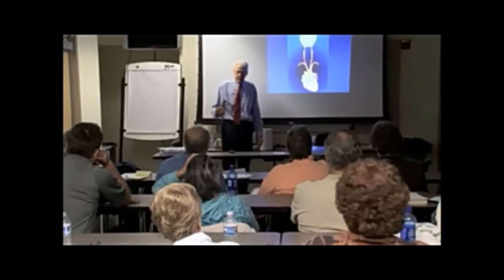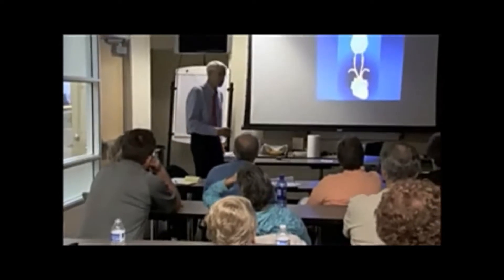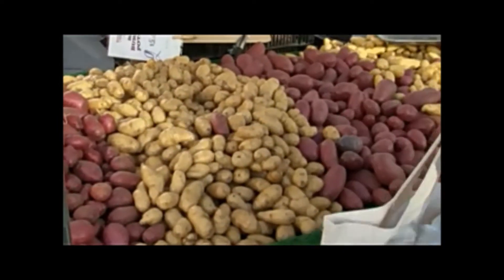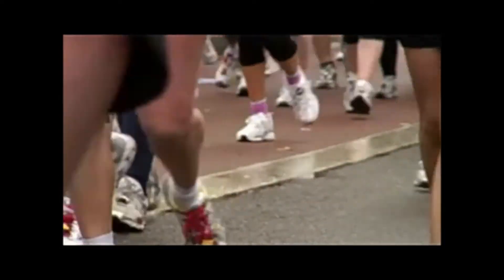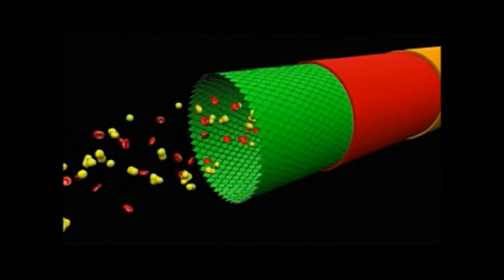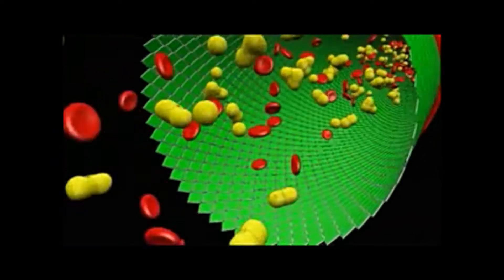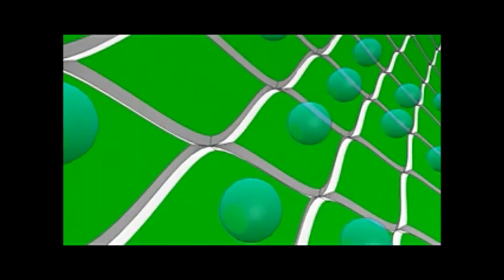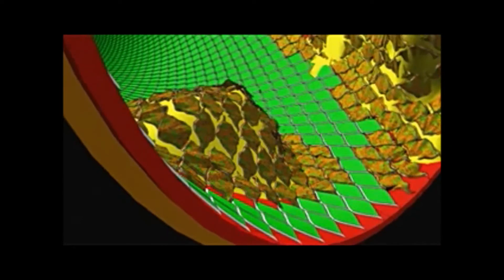nitric oxide pathways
FGXPress - nitric oxide pathways